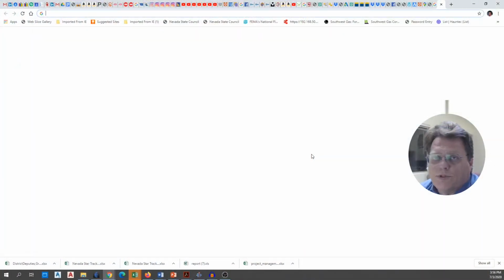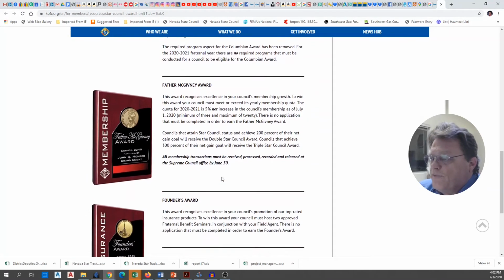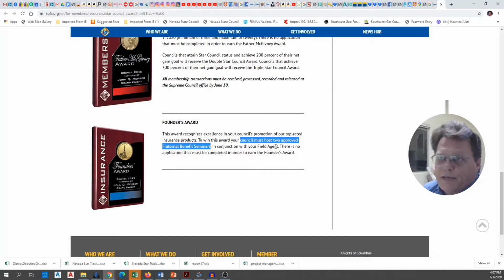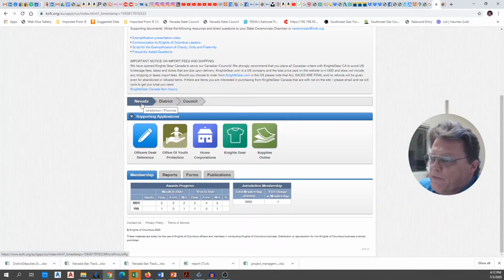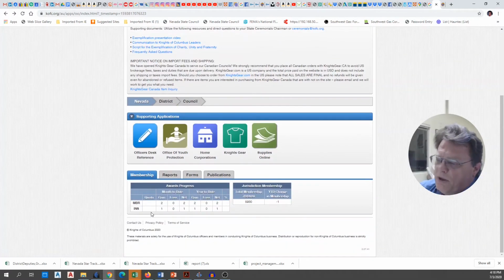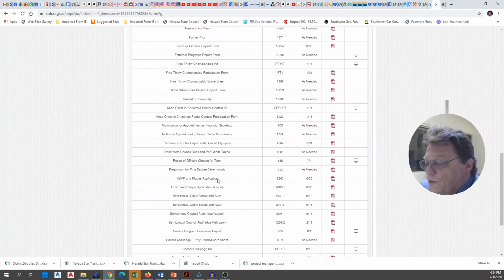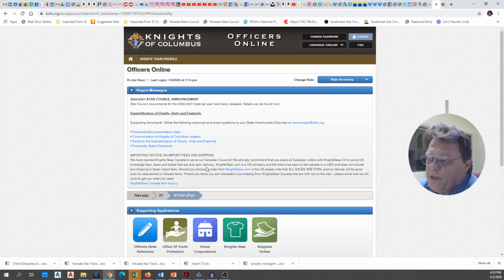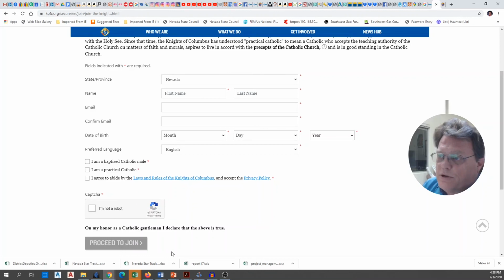Nevada Knights of Columbus Website Login to the Grand Knight Portal - EPS 2021-03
In this video the Knights of Columbus, Nevada State Secretary Joe Haun, discusses how to login into or gain access to the Grand Knight portal through the Supreme website, the information available in your portal, and how to use the website to add new members to the Knights of Columbus.

To watch other videos by the State Secretary, please go to the playlist.

And you can visit the Nevada State Council on facebook